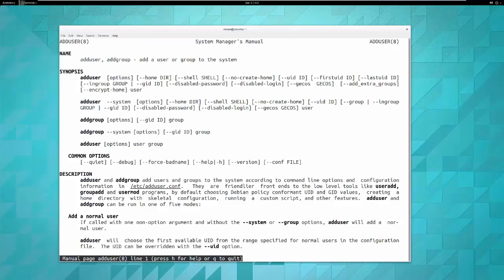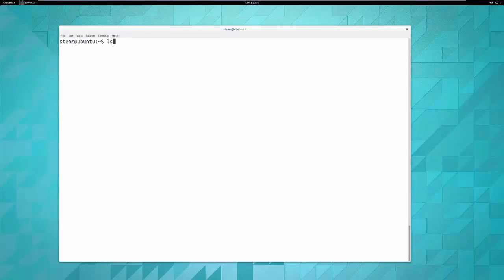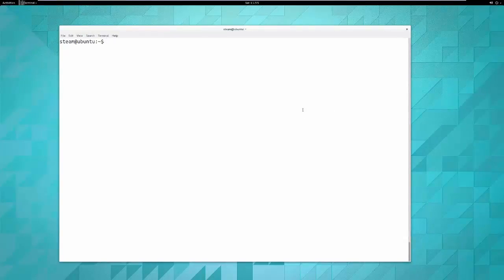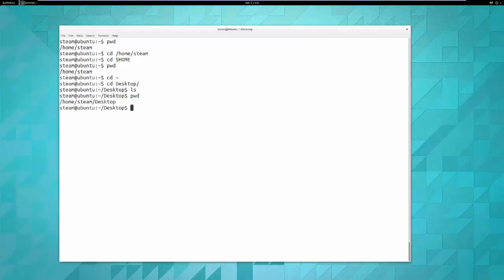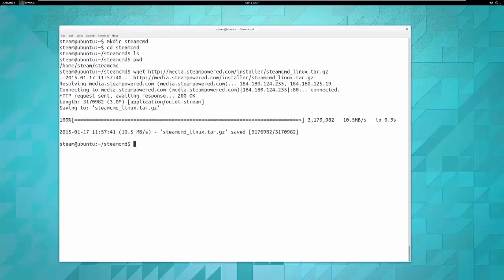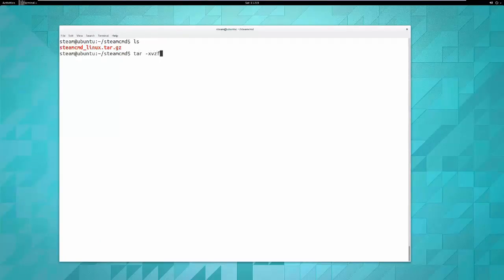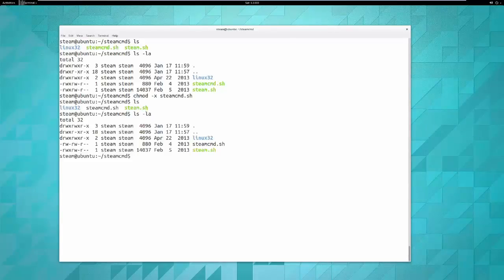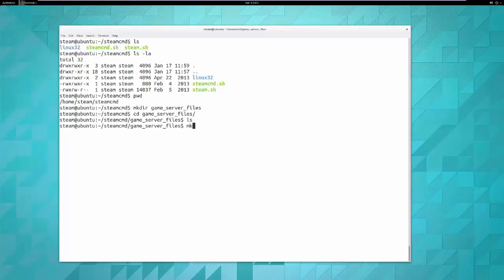Dedicated Server Install Linux host part1